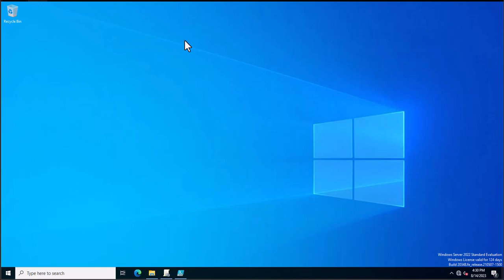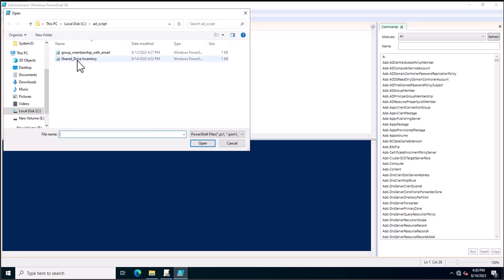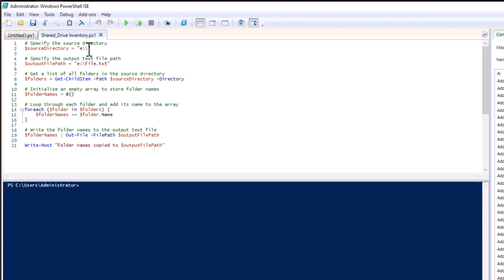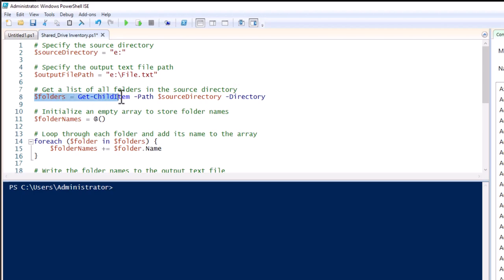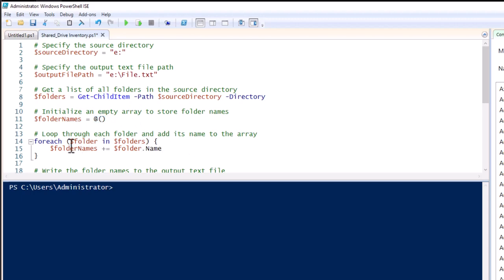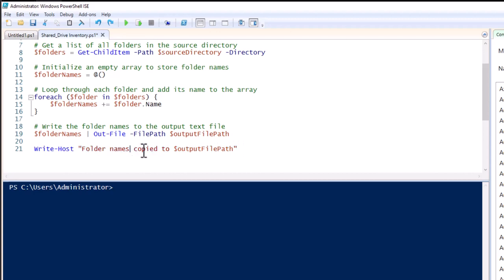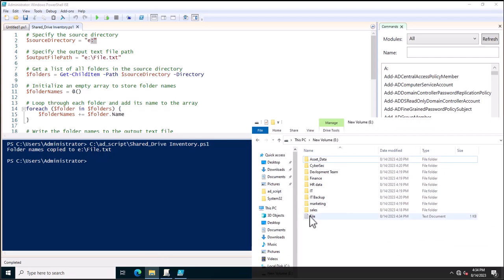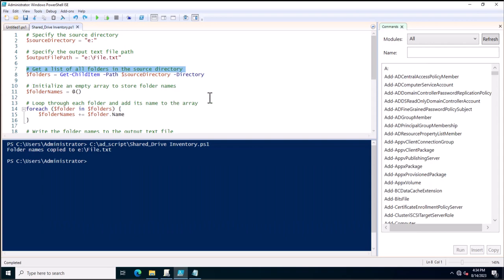Export all Folders names using powershell script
The provided PowerShell script is designed to automate the process of copying the names of all folders within a specified directory to a text file. This can be particularly useful for maintaining a record or inventory of folder names in a specific location.

Here's a breakdown of how the script works:

Source Directory: Begin by setting the $sourceDirectory variable to the path of the directory from which you want to collect the folder names. This is the location where the script will search for folders.

Output Text File: Set the $outputFilePath variable to the desired path for the output text file. This is where the script will write the folder names.

Get Folders: The script uses the Get-ChildItem cmdlet with the -Directory parameter to retrieve a list of all folders (subdirectories) within the specified source directory.

Array for Folder Names: An empty array called $folderNames is initialized. This array will be used to store the names of the folders.

Loop through Folders: The script uses a foreach loop to iterate through each folder in the list obtained in step 3. For each folder, it extracts the folder name using the .Name property and adds it to the $folderNames array.

Write to Text File: Once all folder names have been collected, the script uses the Out-File cmdlet to write the contents of the $folderNames array to the output text file specified in the $outputFilePath variable.

Confirmation Message: Finally, the script displays a message in the PowerShell console indicating that the folder names have been successfully copied to the specified output file.

To use the script, you should customize the values of $sourceDirectory and $outputFilePath to match your specific use case. The script can be saved with a .ps1 extension and executed in a PowerShell environment. It's important to note that proper permissions may be required to run PowerShell scripts, and caution should be exercised when executing scripts obtained from untrusted sources.